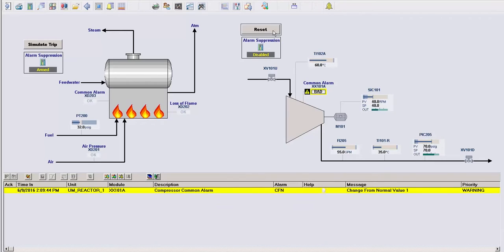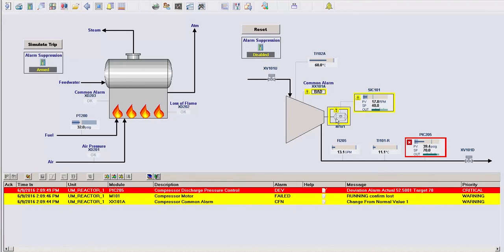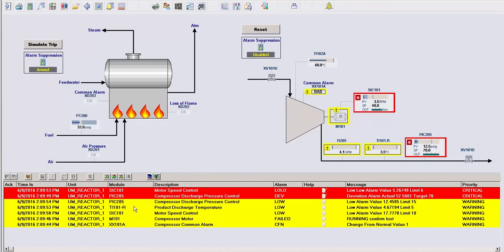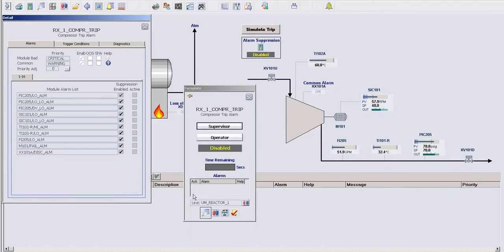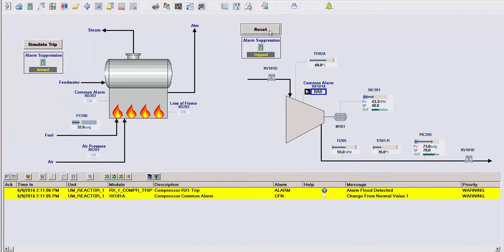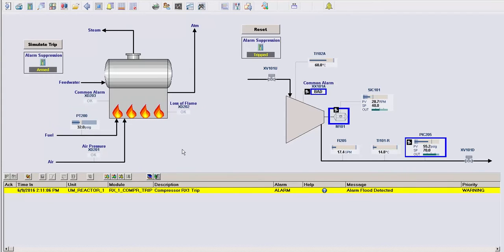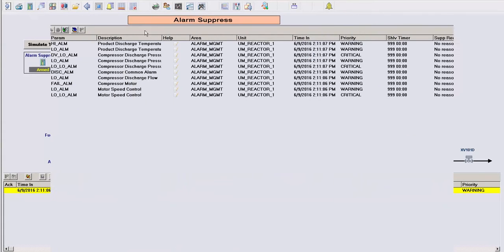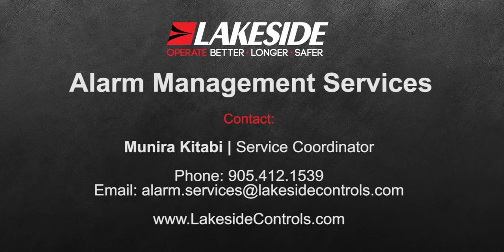DeltaV: Advanced Alarming Modules - Minimizing Alarm Floods (Overview)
Alarm floods - where multiple alarms occur as a result of a single event - is a common occurrence in industry.  Alarm floods can make it difficult for plant operations to determine a correct course of action in case of an emergency.

Minimize your alarm floods with the new DeltaV Advanced Alarming modules.  Using a combination of alarm suppression and dynamically changing priorities, alarm floods can be reduced or eliminated to a single alarm, improving a plant's operation and increasing the effectiveness of existing alarms.